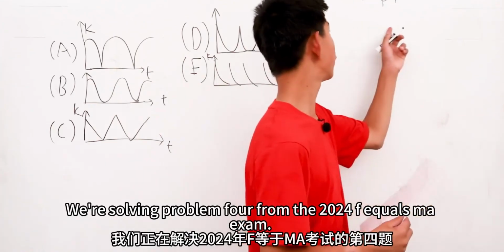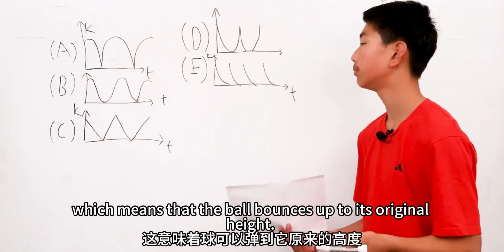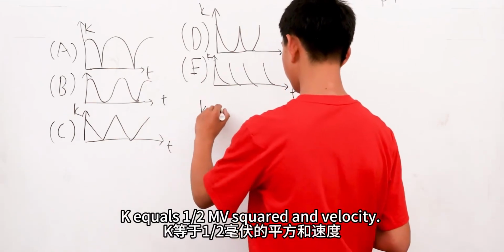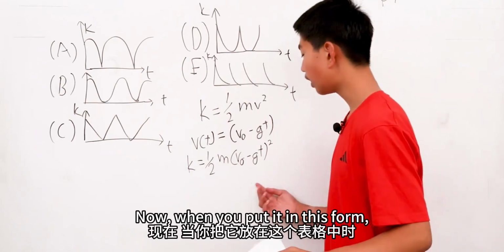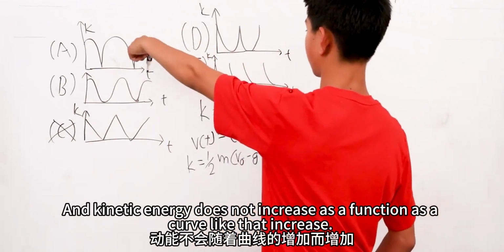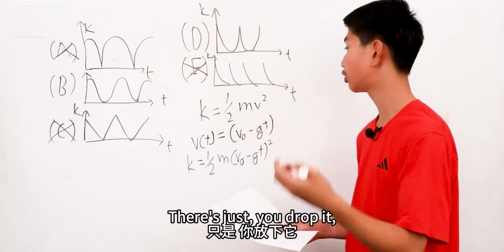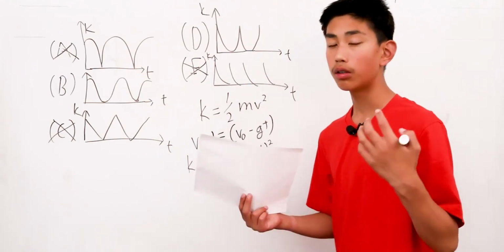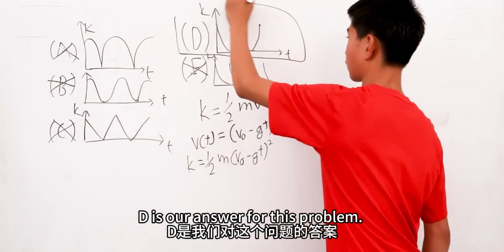2024 F=ma Exam 物理竞赛 P4 英语讲题